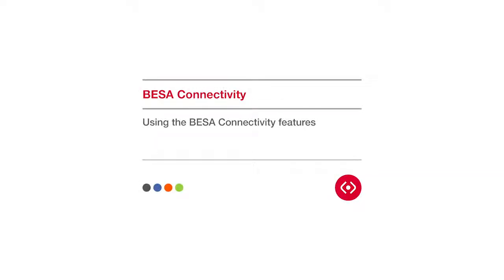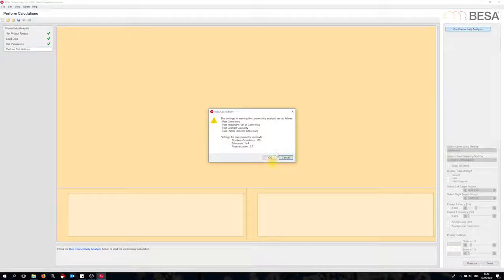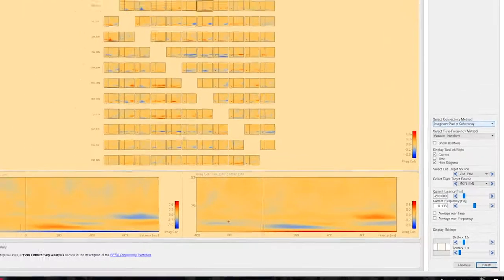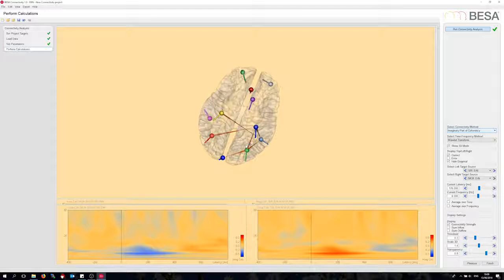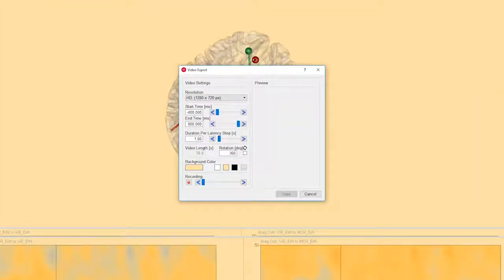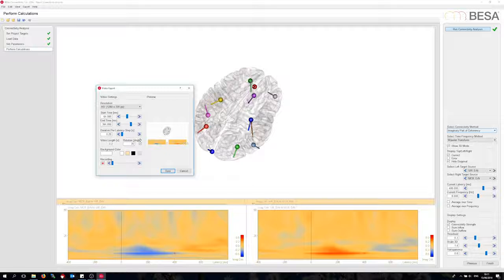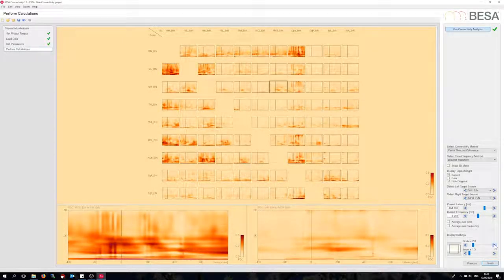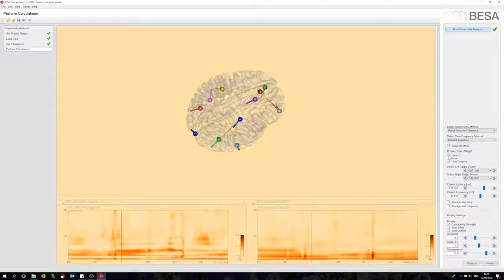BESA Connectivity – Using The BESA Connectivity Features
This video shows how different options in BESA Connectivity help you to analyse your functional connectivity data, using BESA Connectivity 1.0.